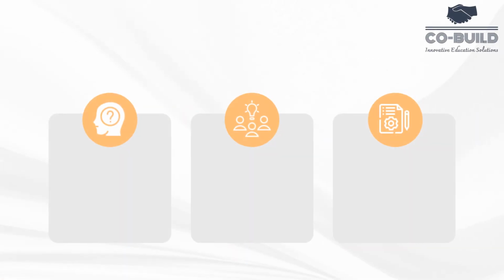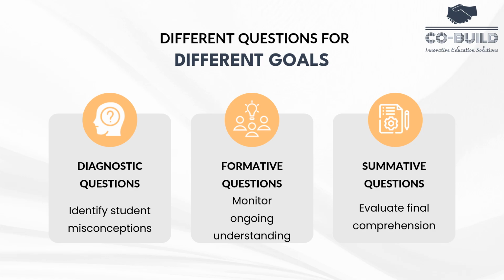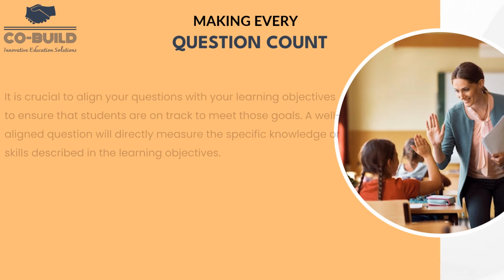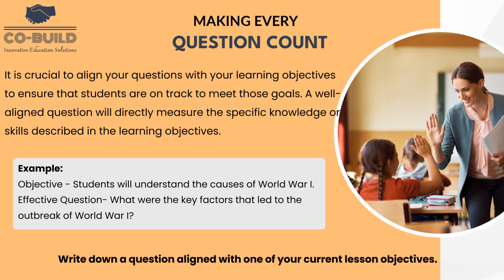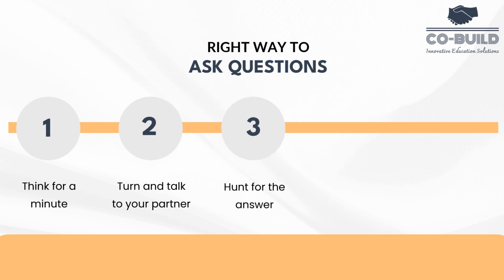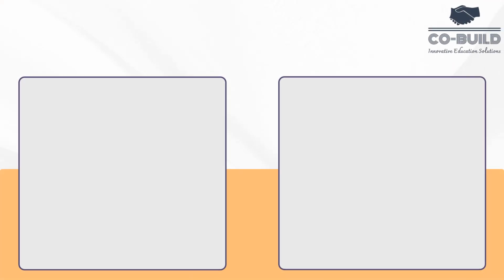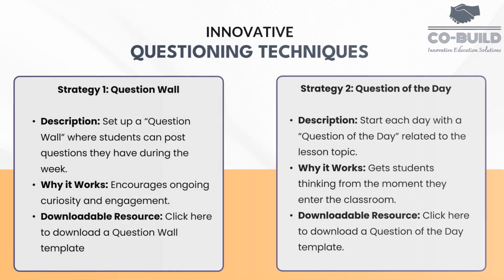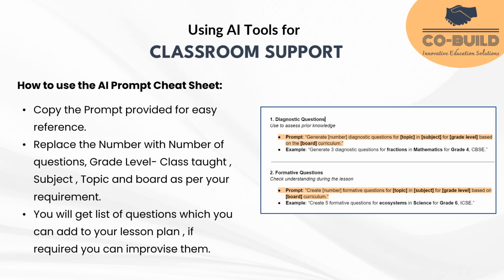Understanding the Purpose of Questions